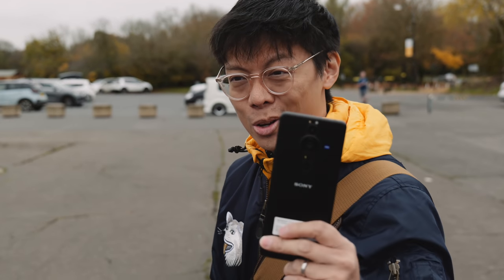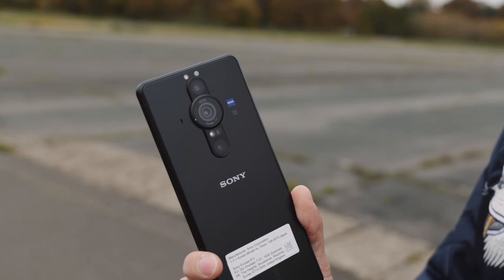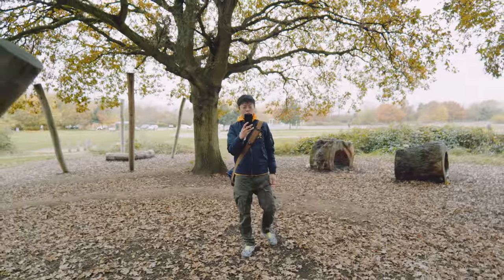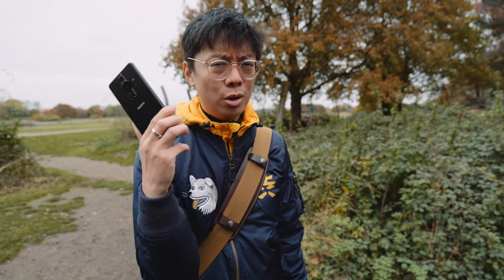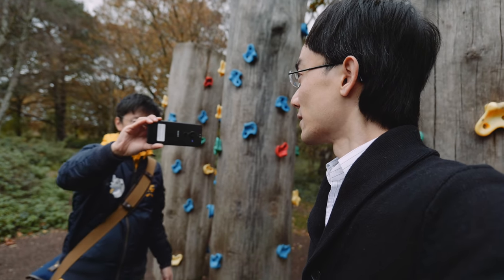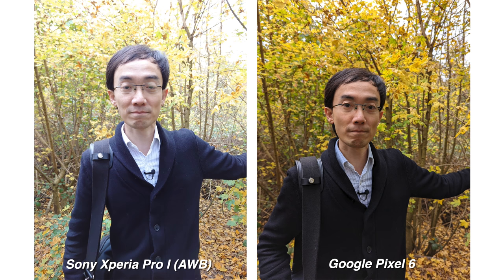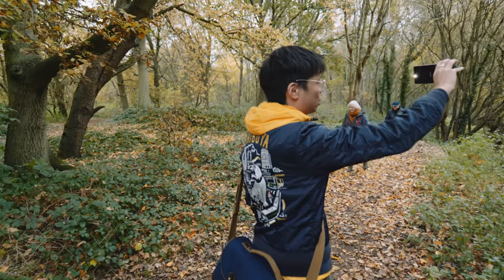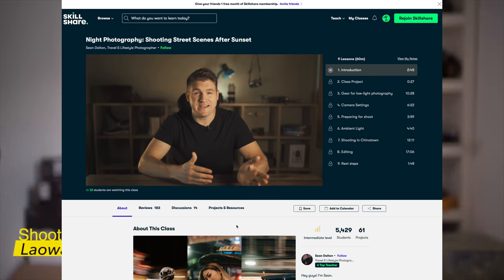Sony Xperia Pro I - RX100 VII 1" Sensor Camera Smartphone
MUSIC
Nu Sun
JMPSCR
LYKL9BMGMPNYEUH0

Full Blast
Fantoms
TXHL6DLWQLQJCHQ8

Punch Clock
Nu Alkemi$t
AHWDGTVLZDFKGYMP

OTHER ACCESSORIES:
[ Camera accessories ] 📷
Calibrite (previously X-Rite) ColorChecker Passport Video
[ Audio ] 🎤
[ Voice Over ] 🎙
Heil Sound PR 30 Dynamic Mic